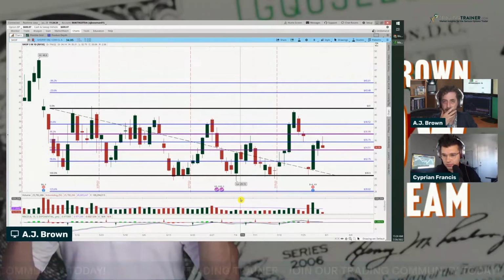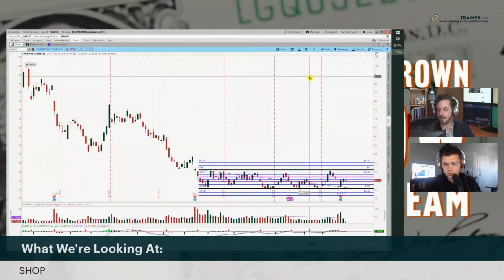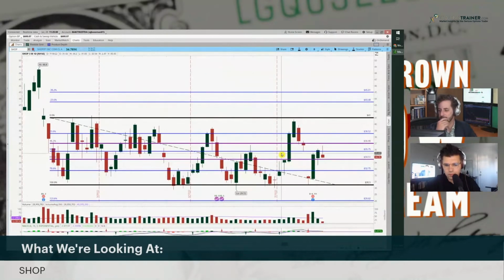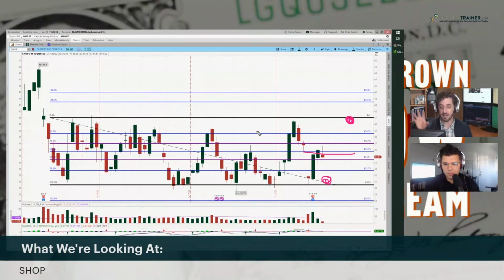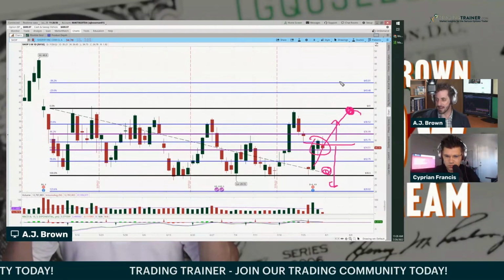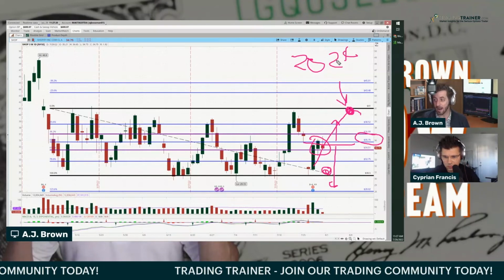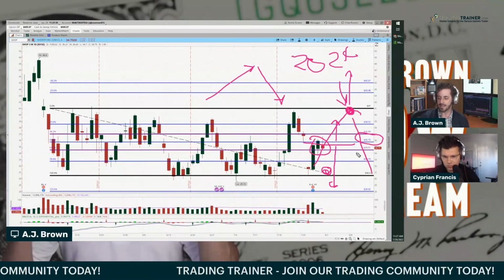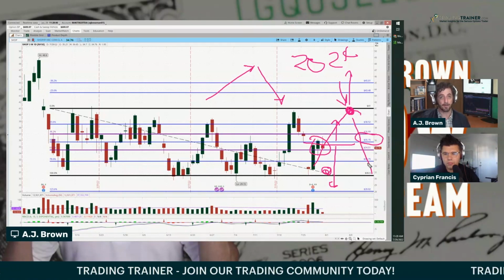Use Options to Trade Shopify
In this clip from The A.J. Brown Show, we discuss how to use Options to trade the popular eCommerce name Shopify.  To learn the exact strategy, join us in our free daily workshop